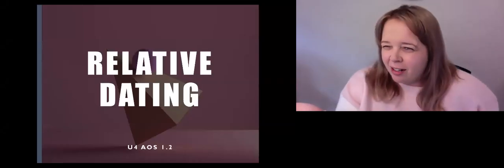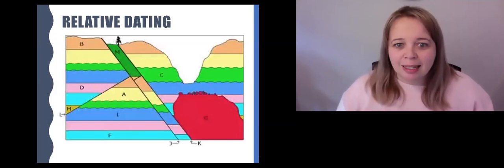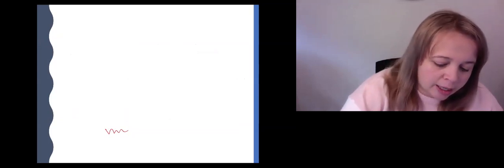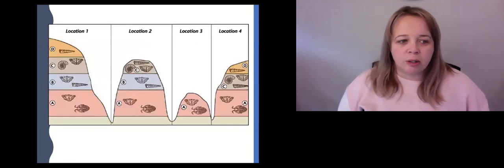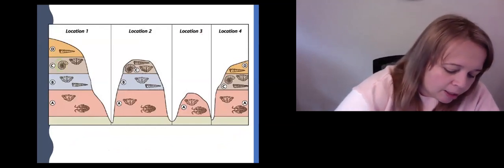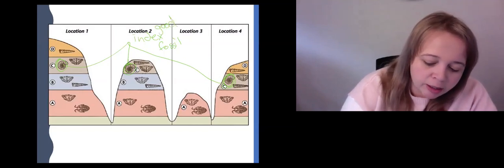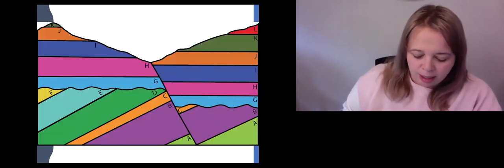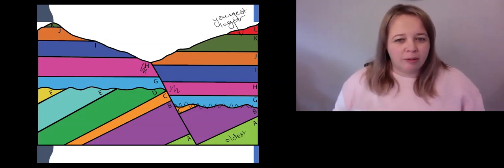4.1.2c Relative dating